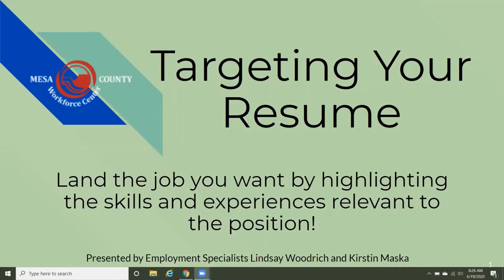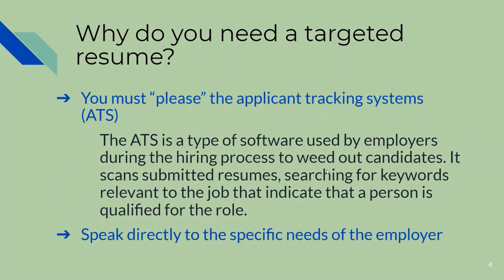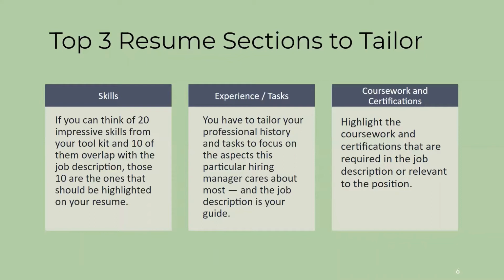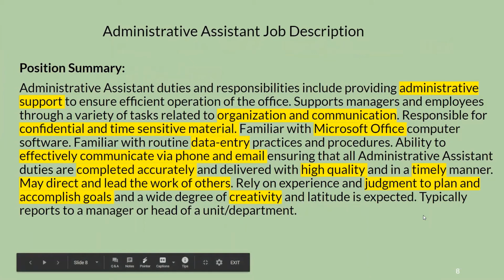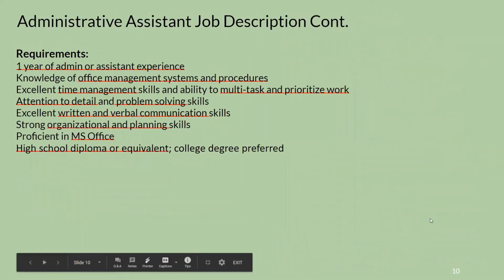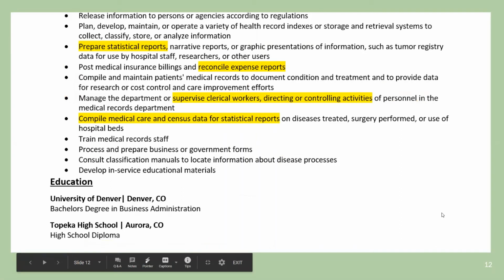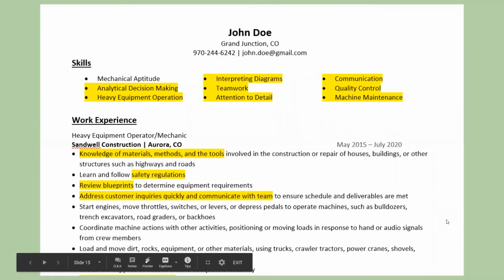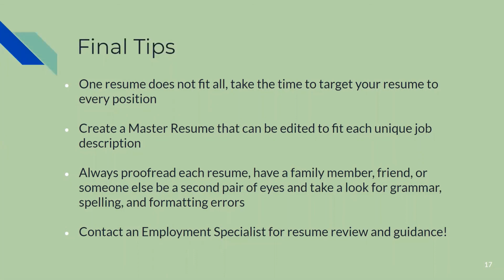Targeting Your Resume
Employment Specialist Lindsay Woodrich walks you through how to effectively target your resume to the job that you are applying for.